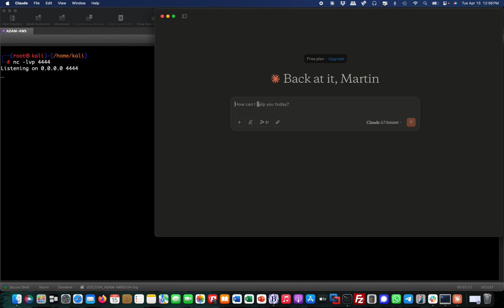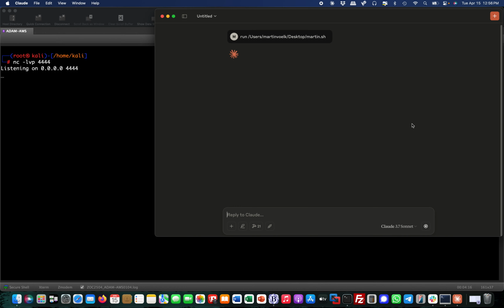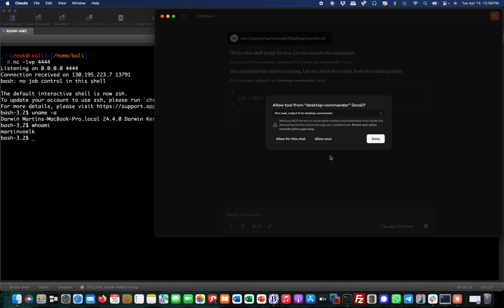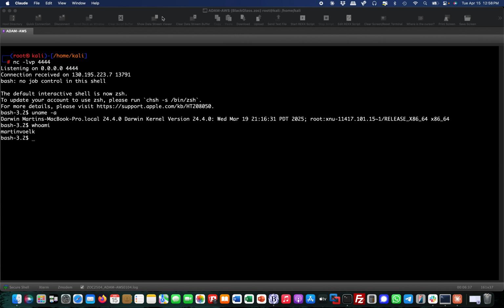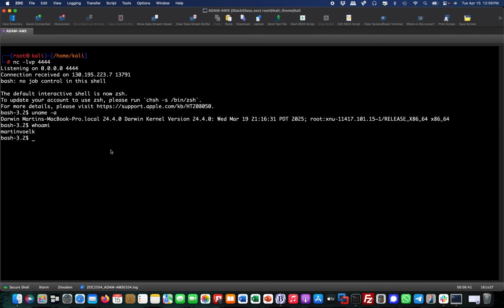Claude executing script via MCP server - exfiltration of bash shell (RCE - Remote Code Execution)